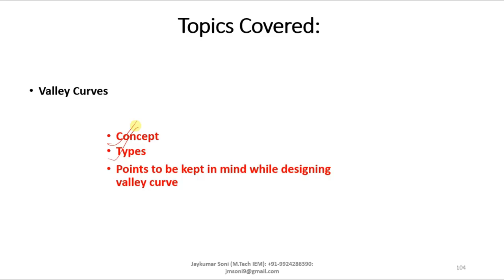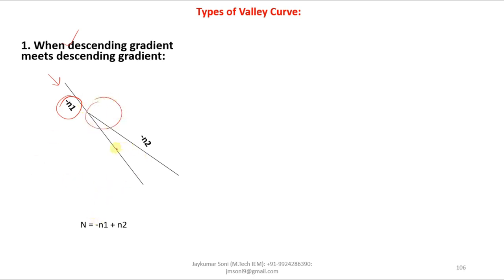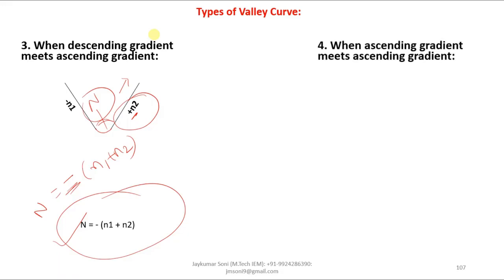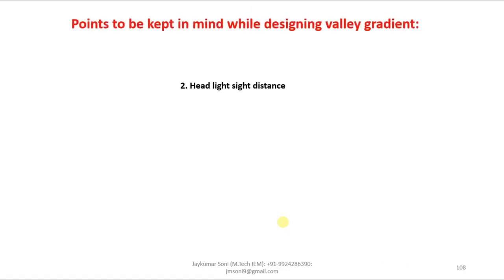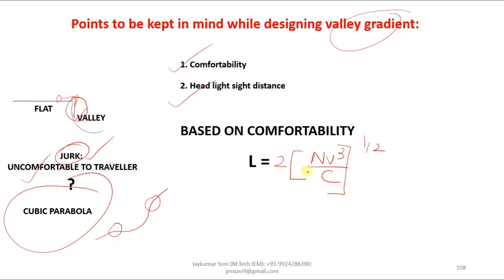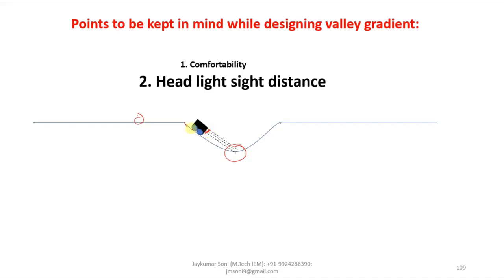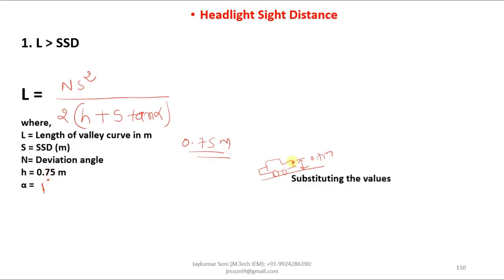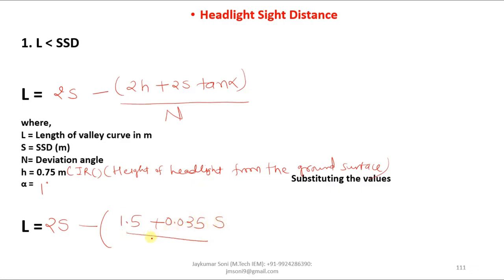25 July 2020(3)